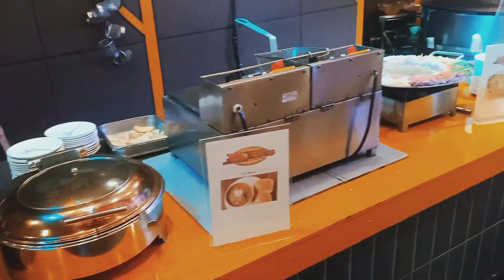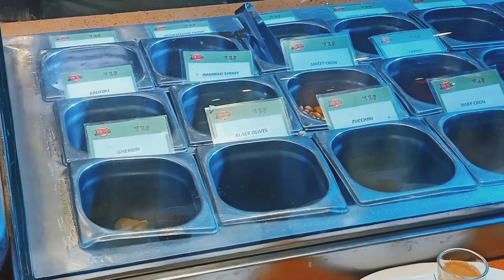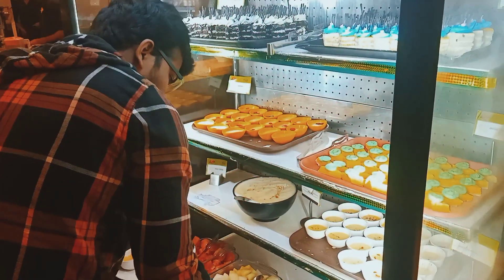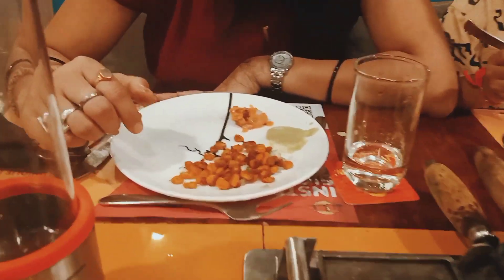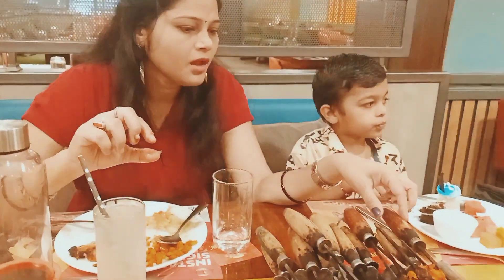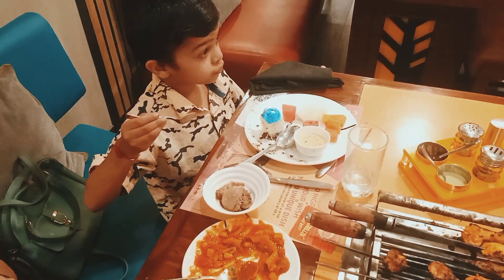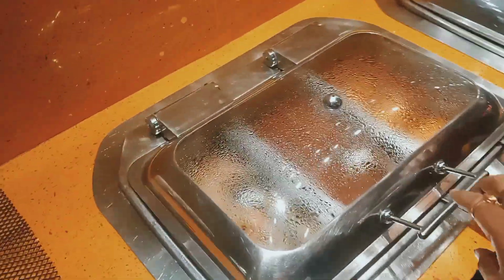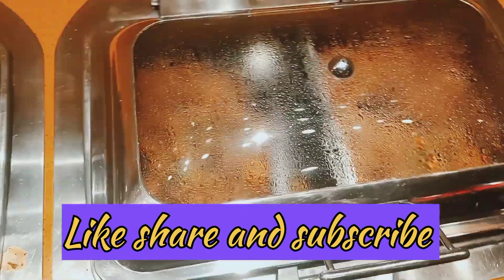Absolute barbecues in Pune l Everything you need to know 🧆🥘🥙🍜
Absolute Barbecue is an amazing and unique buffet restaurant where you can eat all you can in under 1000 rupees. Absolute Barbecue has so many branches and Pune but I visited the branch that just opened in the Magarpatta seasons mall area. At the Absolute barbecue, you can eat different kinds of starters including veg and non-veg items.

This video The local guide will give you a full tour of absolute Barbecue menu items ambiance and all the services they offer.

we have reviewed the main course of the cuisine offered by the absolute barbecue.

I hope you will enjoy this video make sure to share this with your friends and family. Check out the other videos as well, see you soon in the other one.

The branch I visited
Absolute Barbecues seasons mall Magarpatta Pune
ABSOLUTE BARBECUES
★★★★☆ · Barbecue restaurant
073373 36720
2nd Floor, Seasons Mall, Magarpatta, Hadapsar, Pune, Maharashtra 411028

Address of all other branches in Pune

Absolute Barbecues, Kalyani Nagar
★★★★☆ · Bar & grill
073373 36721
Gold Adlabs Mariplex Mall, Shop No 10 ,11 , 12, Marigold complex, Kalyani Nagar, Pune, Maharashtra 411014

Absolute Barbecues Hinjawadi
★★★★☆ · Barbecue restaurant
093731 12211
2nd Floor, White Square Building, Hinjanwadi, Pune, Maharashtra 411057

Absolute Barbecues
★★★★☆ · Restaurant

Absolute Barbecues Pimpri
★★★★☆ · Barbecue restaurant
AISHWARYAM ONE BUILDING, 2ND FLOOR PLOT NO.P-71, D-III BLOCK, MIDC PIMPRI CHINCHWAD, Pandurang Industrial Area, HAVELI, Pune, Maharashtra 411019
3rd floor, Building No. A, GO Square, Wakad, Pune, Maharashtra 411057